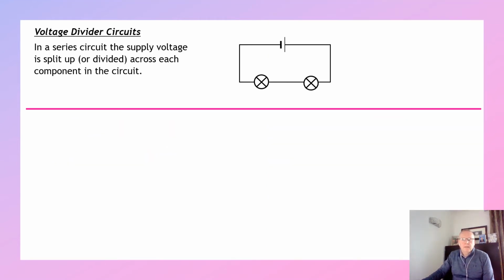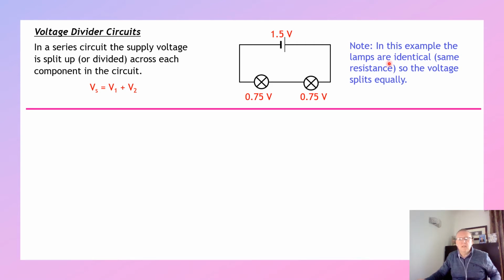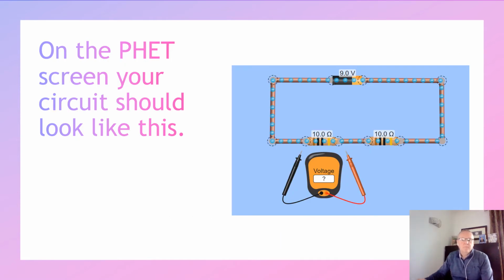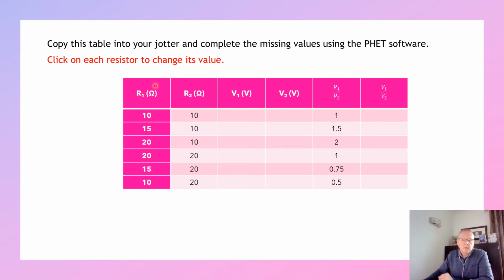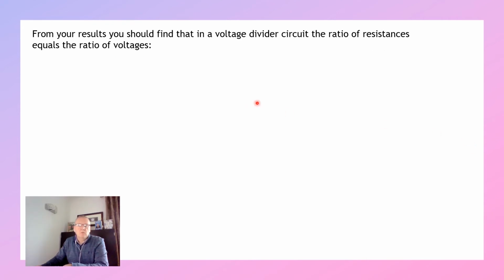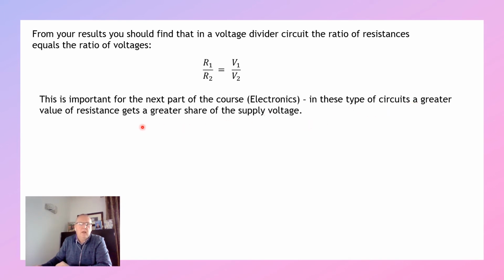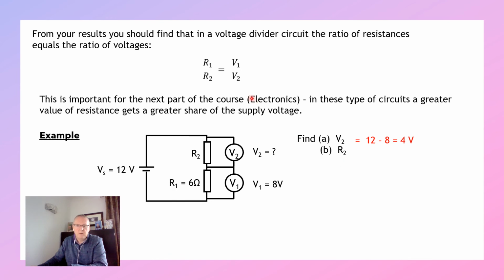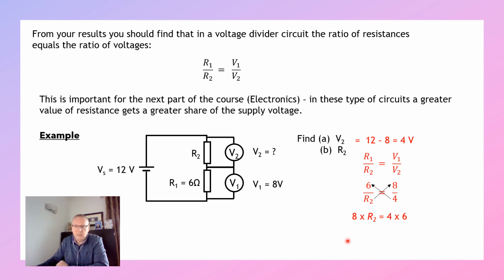Voltage divider Experiment video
Using the Colorado simulation software to investigate the voltage divider relationship.